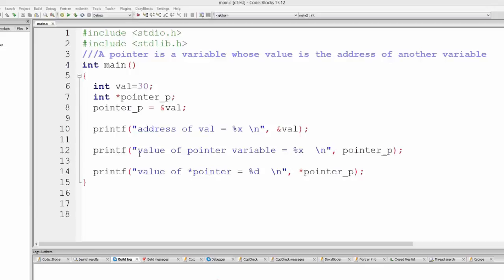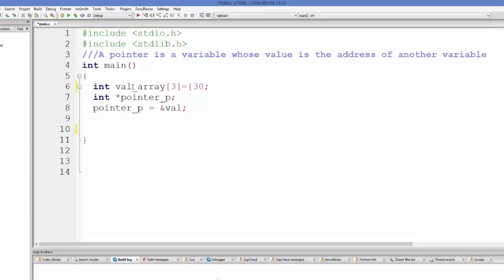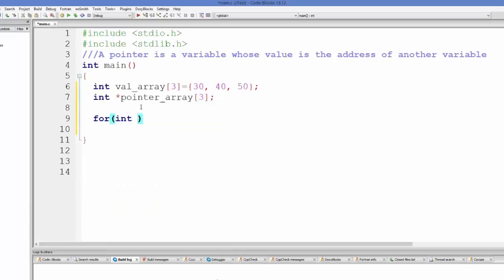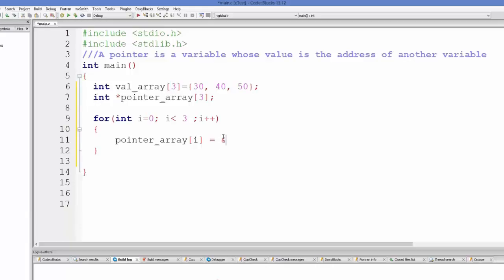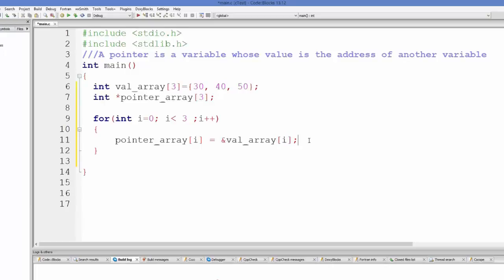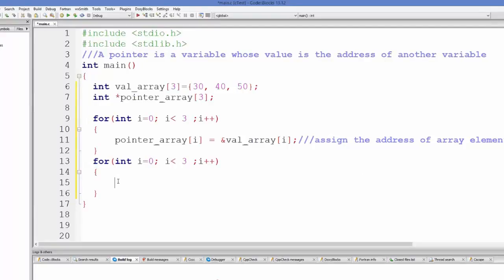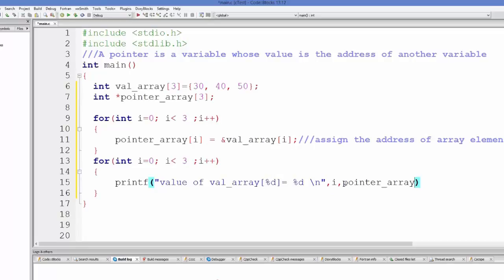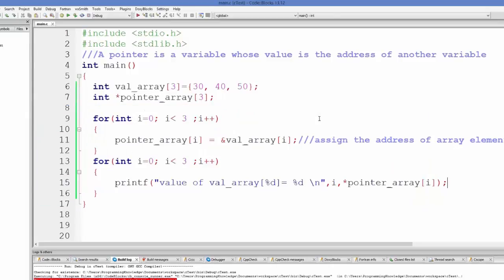What is Array of Pointers and how to use it in C